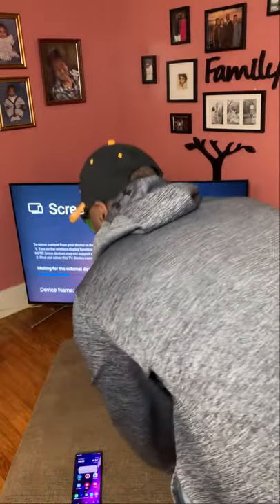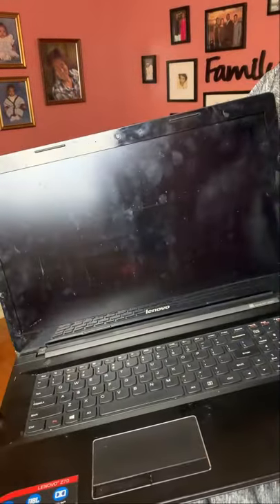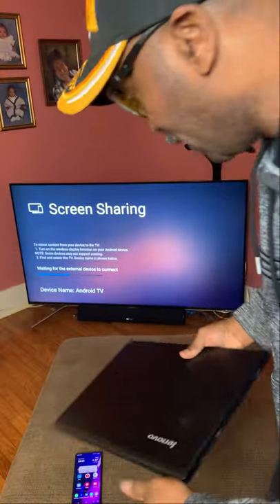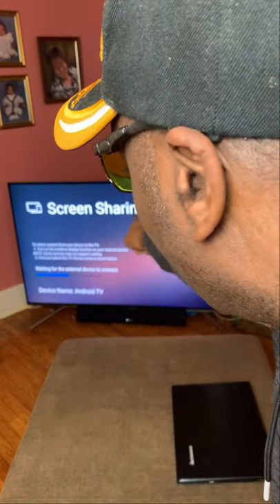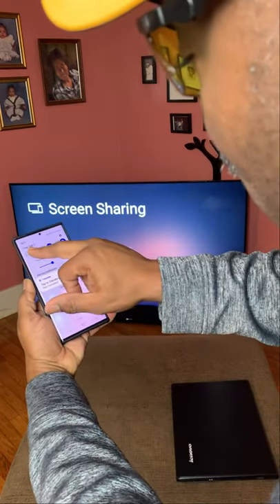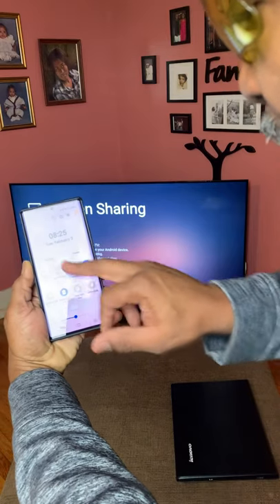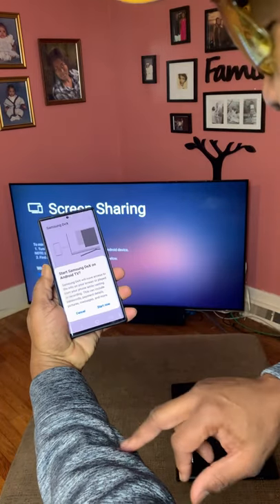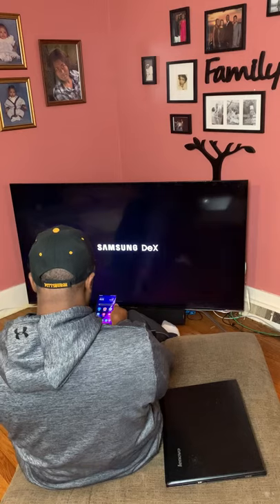How to turn your phone into a computer#shorts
In this video i will show you how to turn your phone into a computer using Samsung dex#shorts